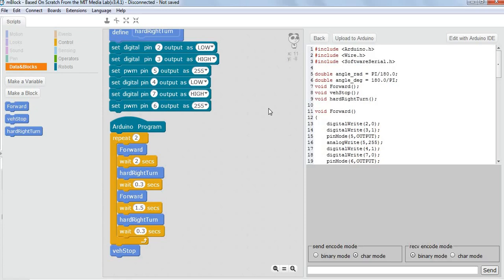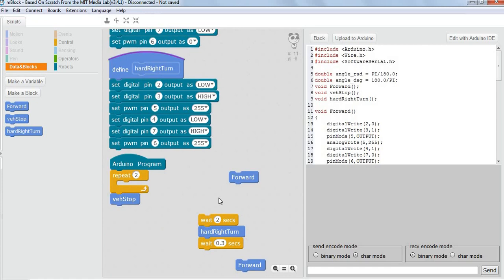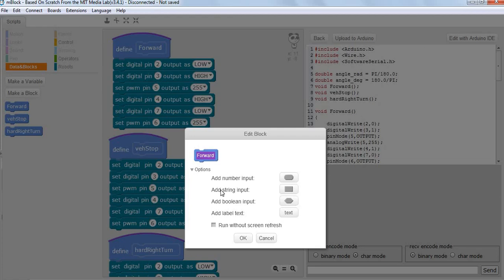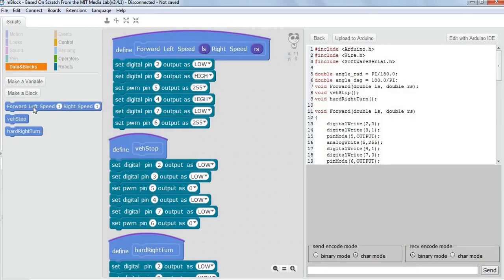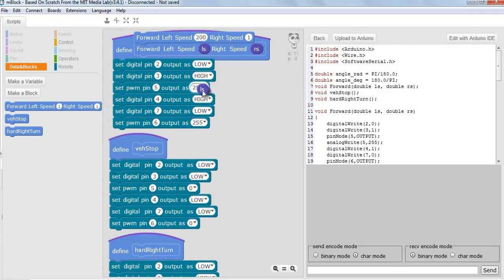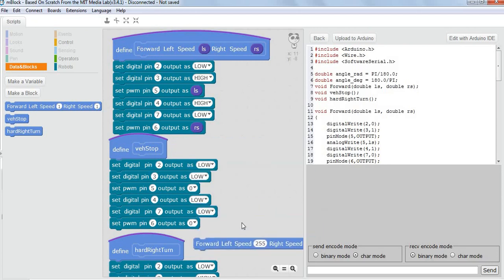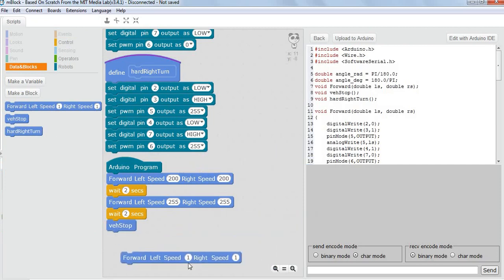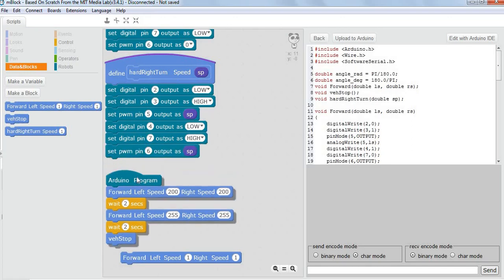RP52 - Concept - Own Blocks with Parameters